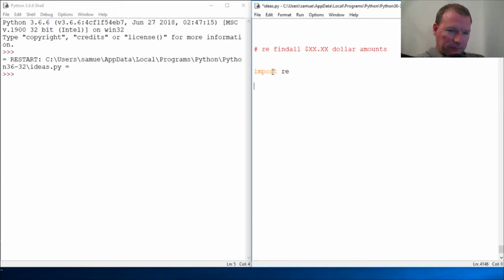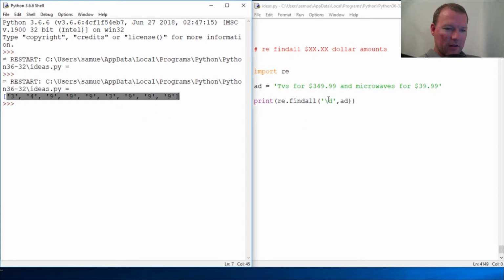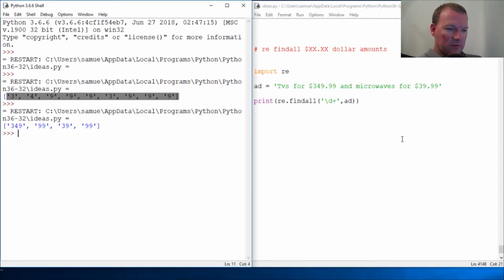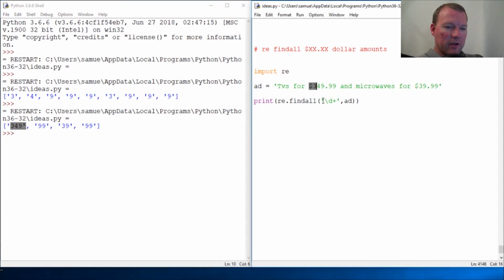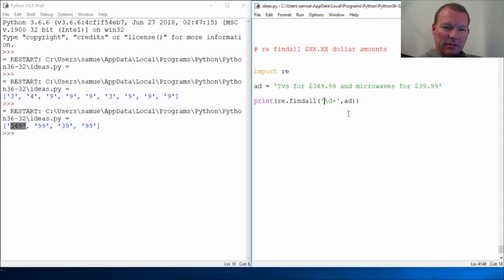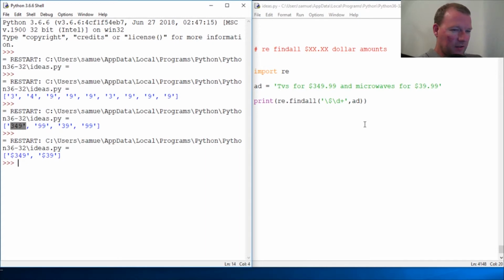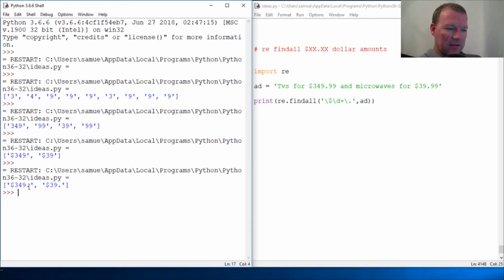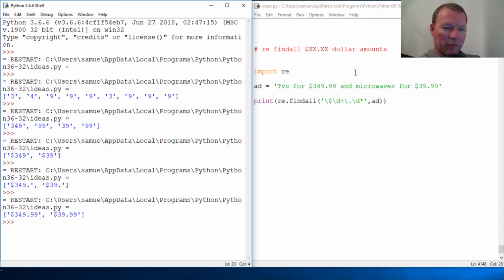Python Basics Re Findall Dollar Amounts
Learn how to use findall from the re module for python programming to find the dollar amounts in a string